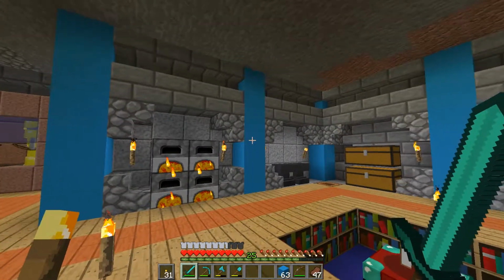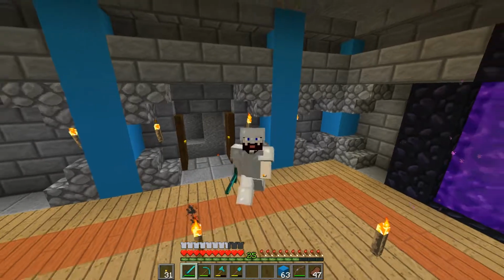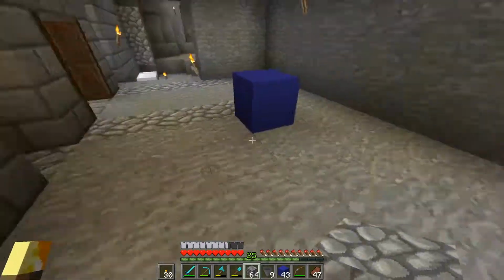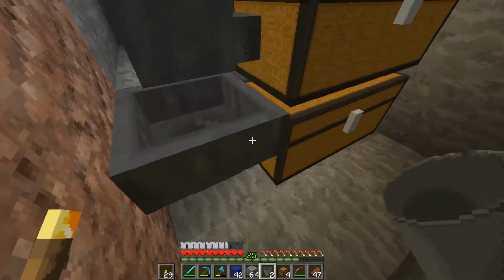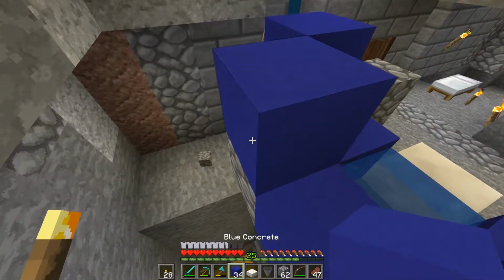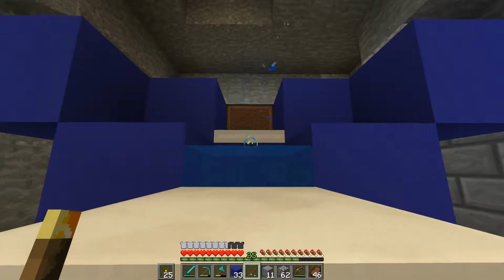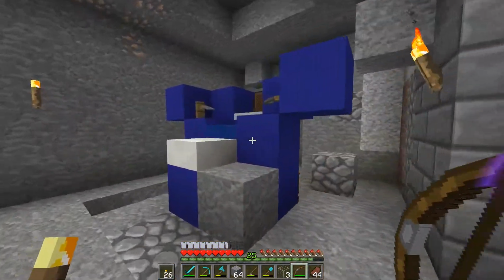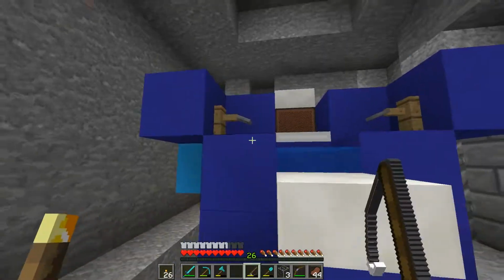TacoCraft - Here Fishy, Fishy, Mending! - Minecraft 1.12 SMP - #8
NoobCraft Season 1
NoobCraft is a vanilla Minecraft SMP Server running Minecraft 1.12

LINKS

🔗 Connect with NoobTaco:

- Follow on BlueSky - Stay updated with the latest gaming news and personal insights.
- Dive deeper into discussions about MMOs and tech.
- Find all the ways to connect and support NoobTaco.